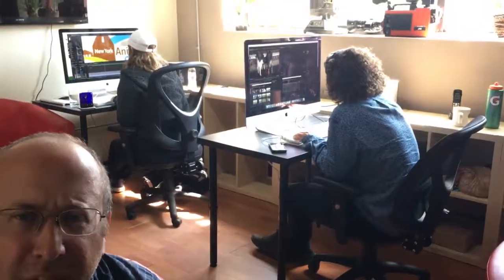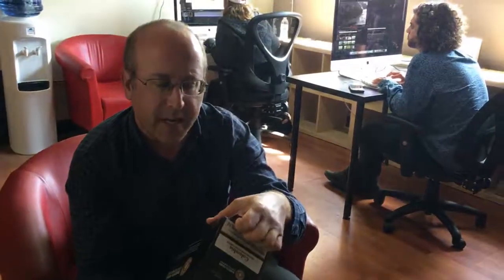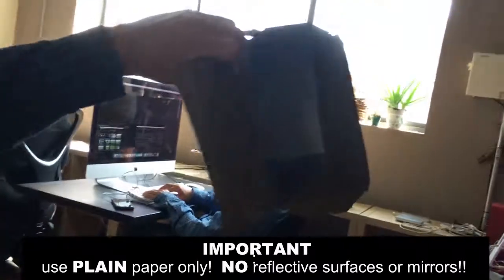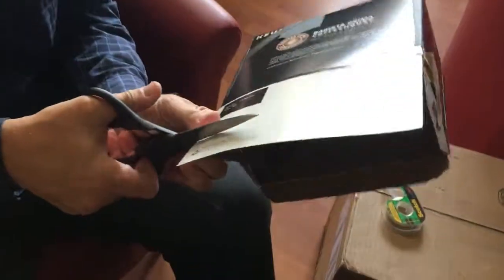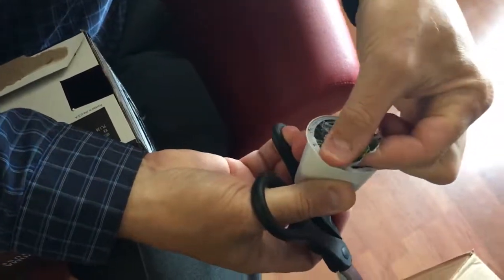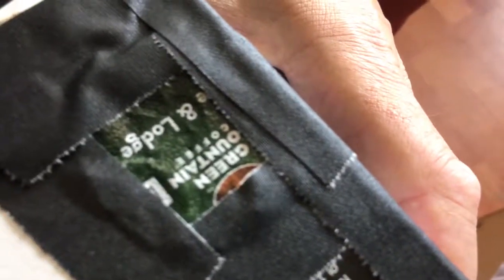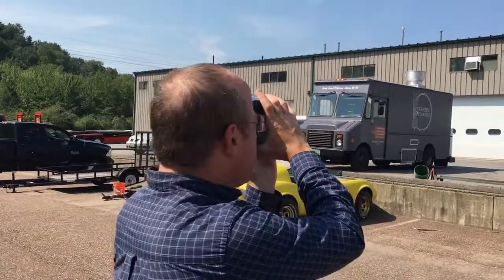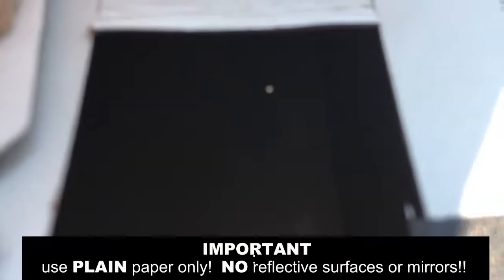Build Camera Obscura with Coffee Supplies